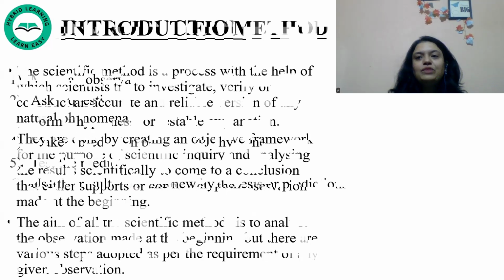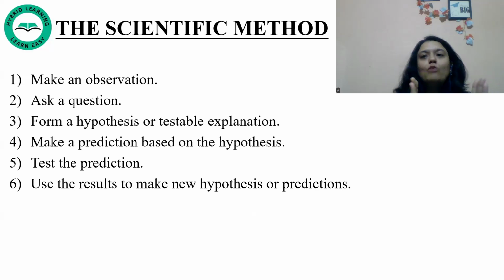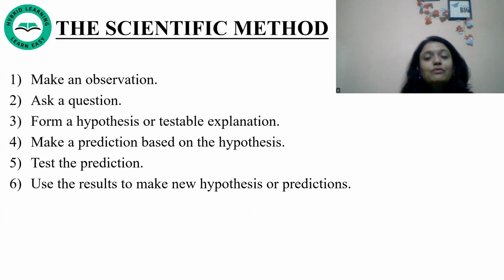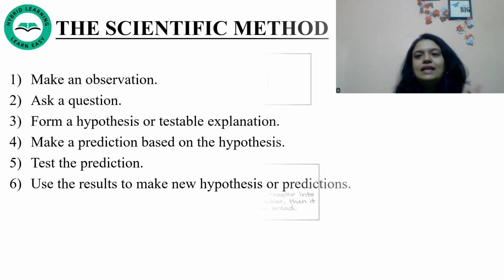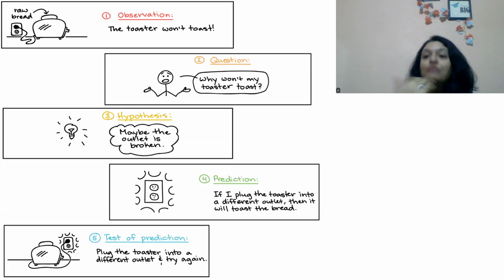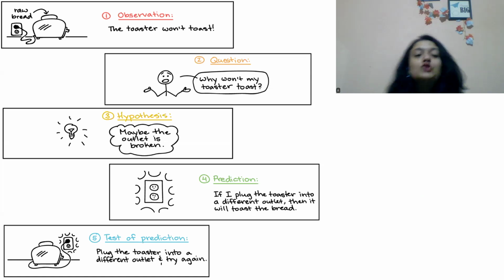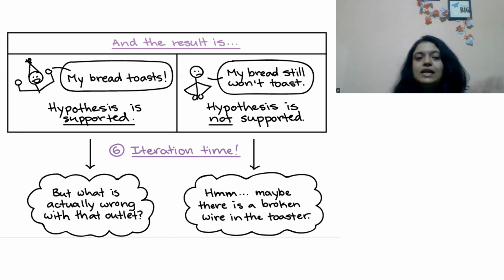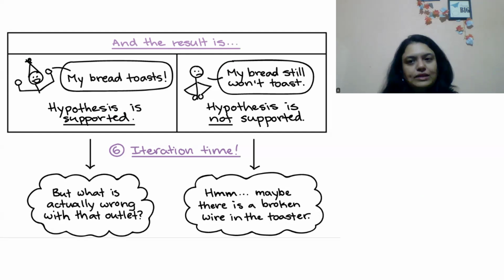Skills of scientific investigation Topic - The Scientific method Grade 10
Skills of scientific investigation
Topic -  The Scientific method
Grade 10